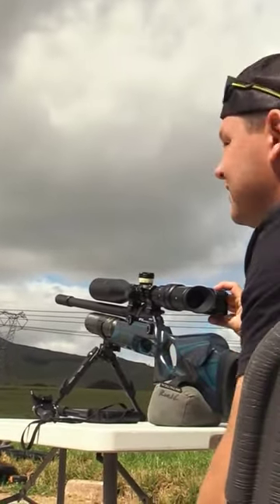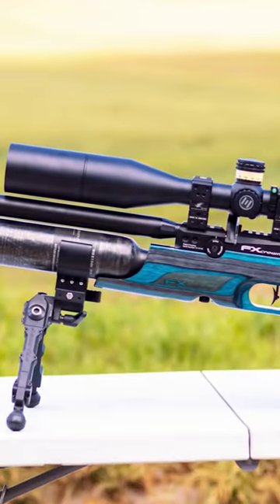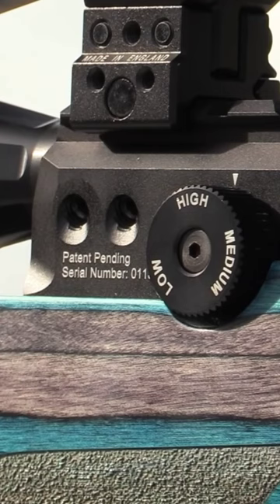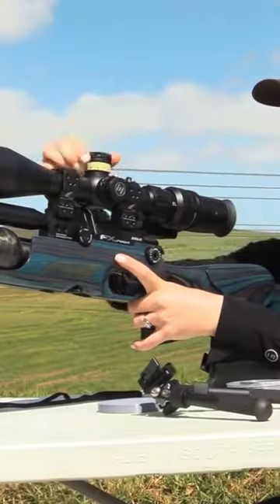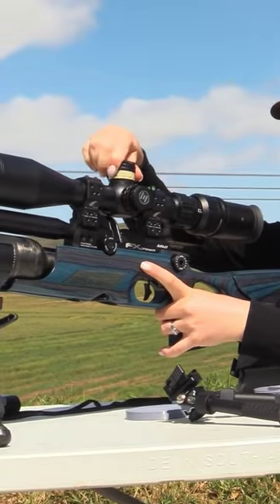Accurate Slug Shooter.